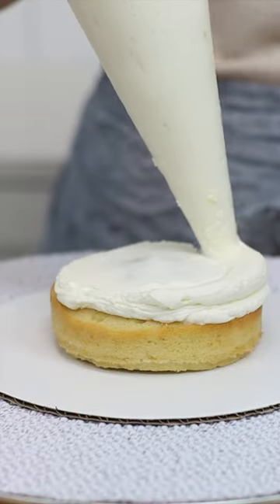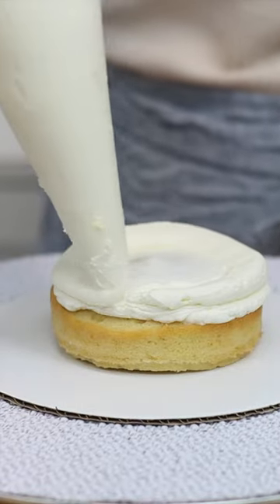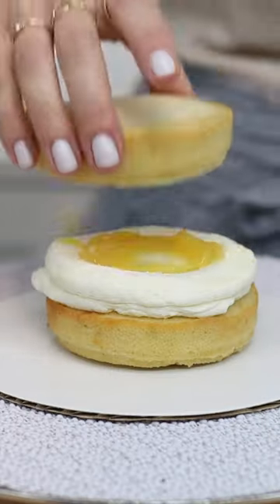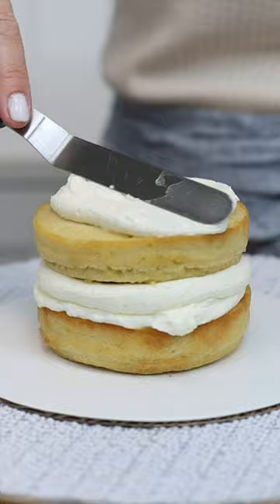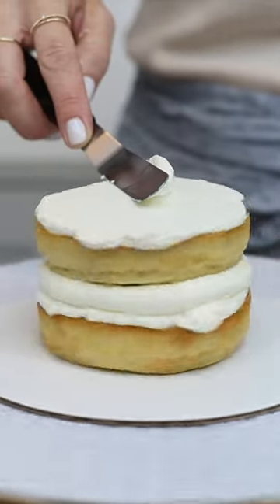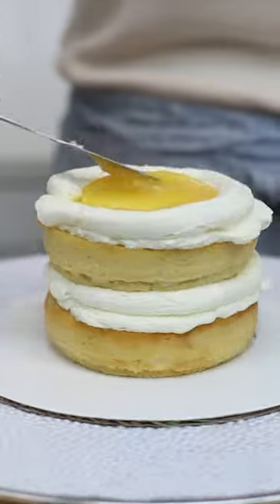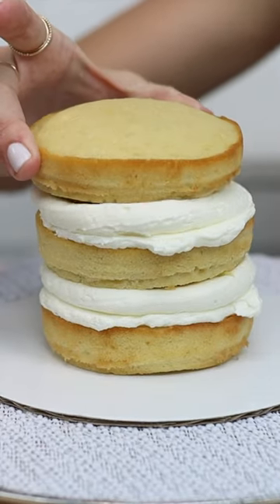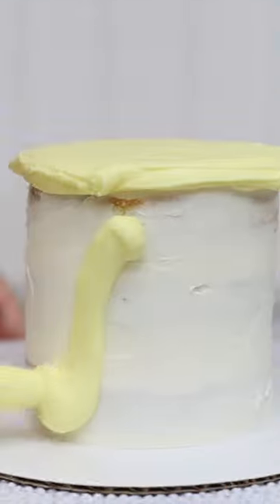Prevent bulging frosting on cakes like this!